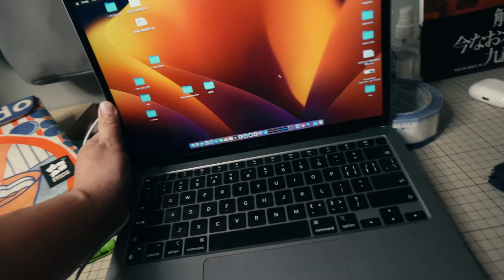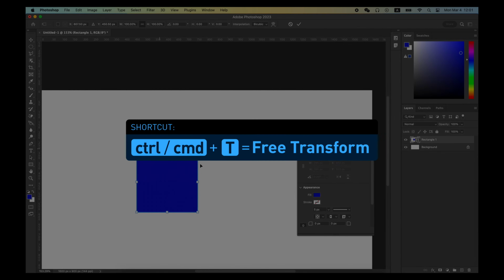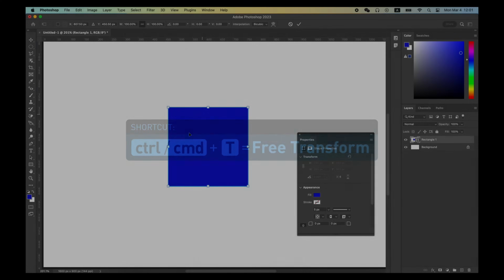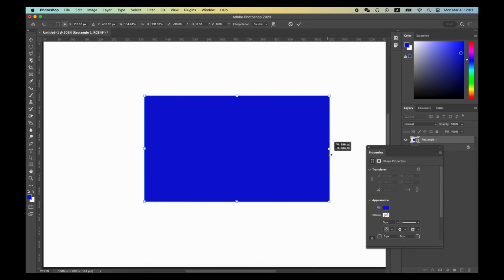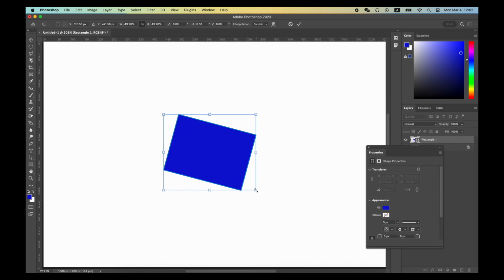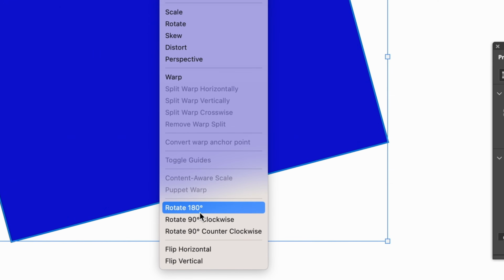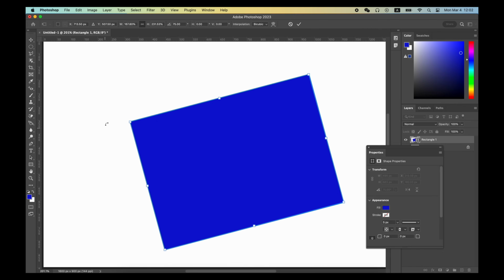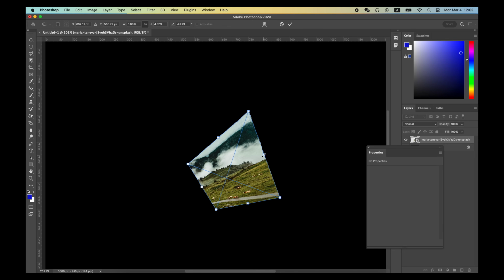Free Transform & Rotate - Explained & Demonstrated [Photoshop Tutorial for Beginners]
Free Transform is the easiest and fastest tool to transform or Rotate the objects in photoshop.

0:09 Free Transform
1:14 Rotate